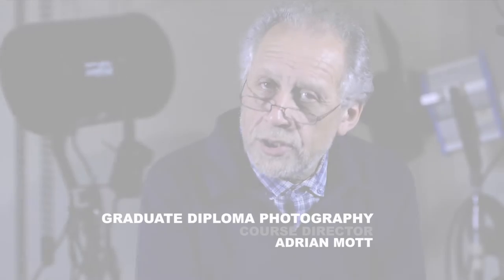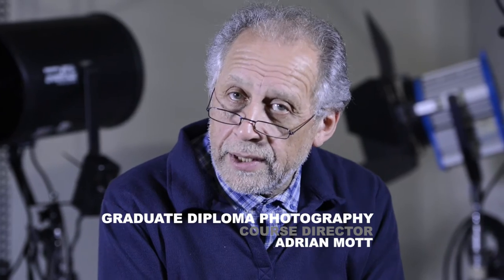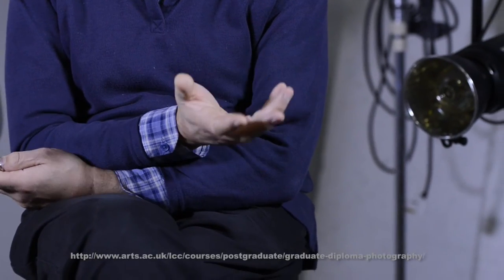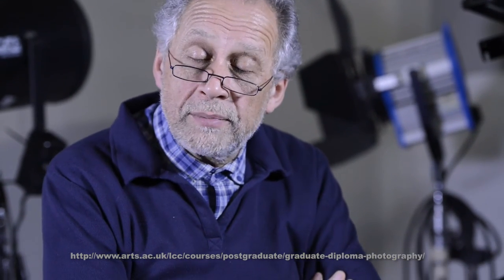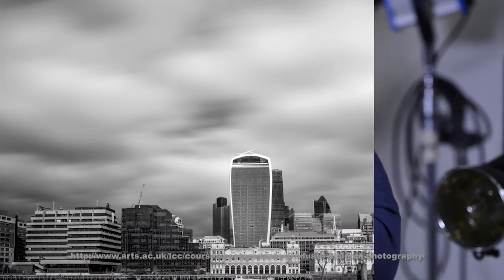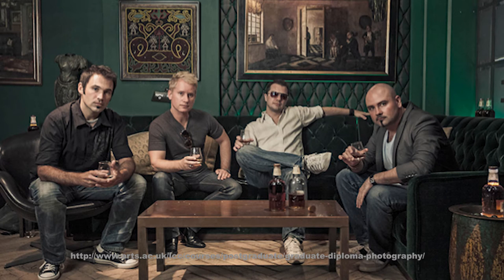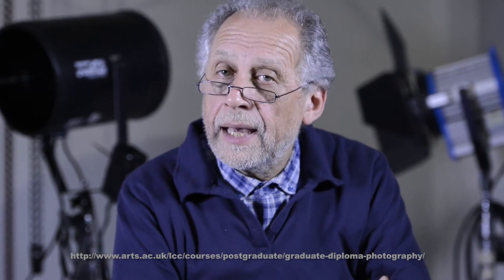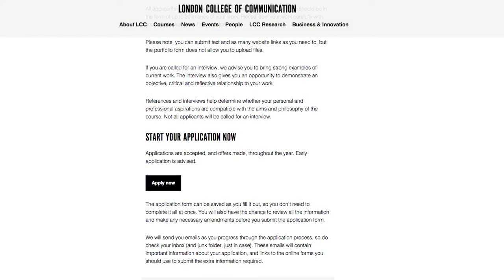LCC Apply to Graduate Diploma Photography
How to apply to LCC Graduate Diploma in Photography

Course runs for 30 weeks from September to June.
London College of Communication
Elephant and Castle, London SE1 6SB